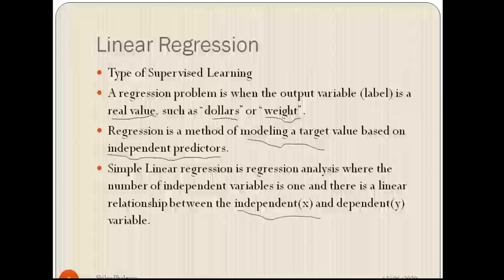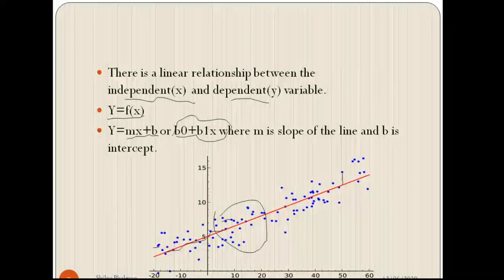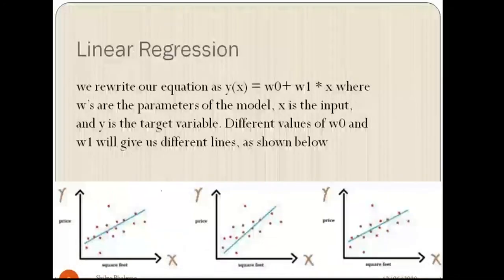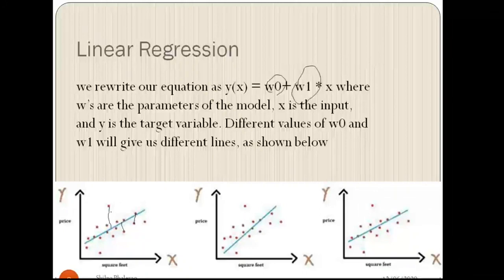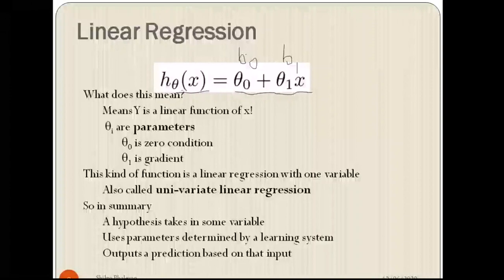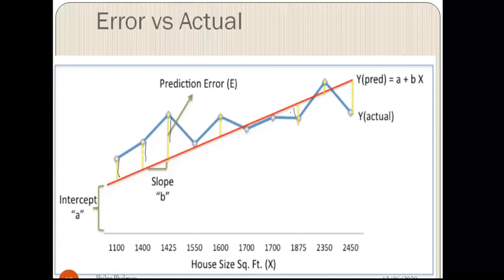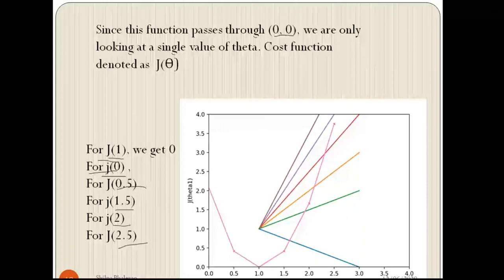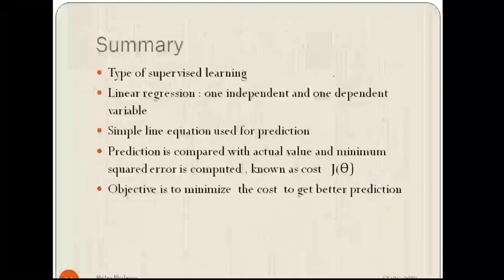Simple Linear Regression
Video discuss about simple linear regression with example. prerequisite for this video requires basic knowledge of types of machine learning, data set .